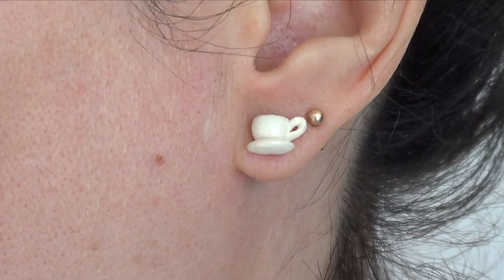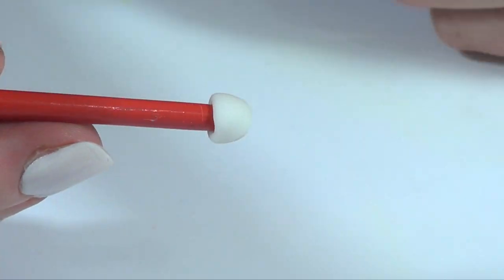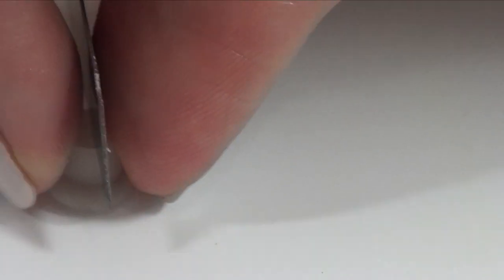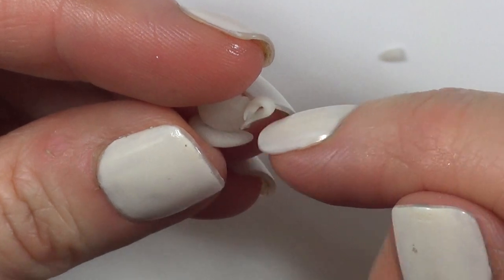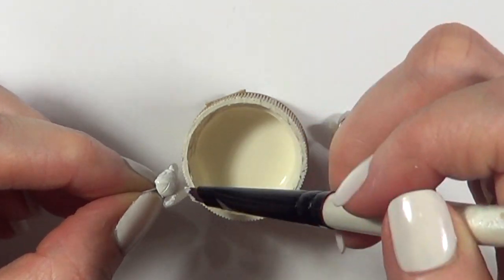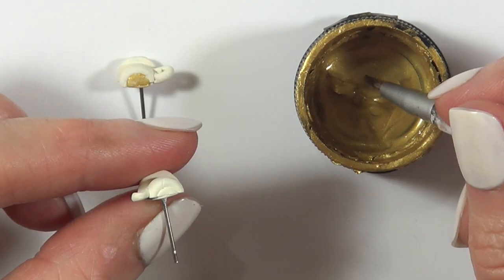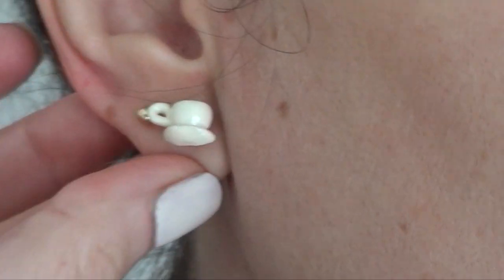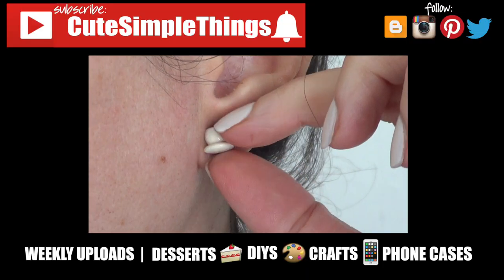DIY Dainty Coffee Cup Stud Earrings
Hi guys! Learn how to make these little dainty coffee cup stud earrings!
Use cutesimplestuff if you re-create it!